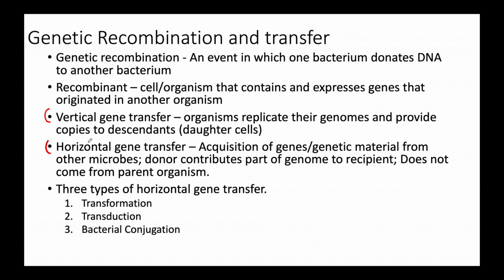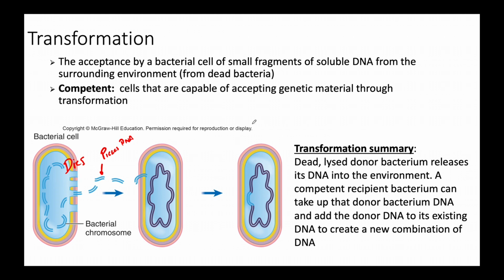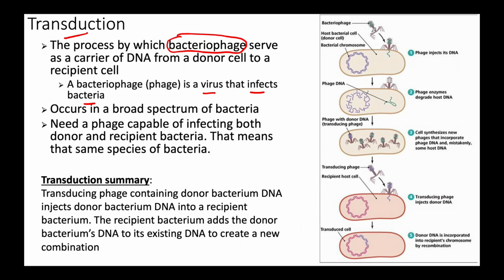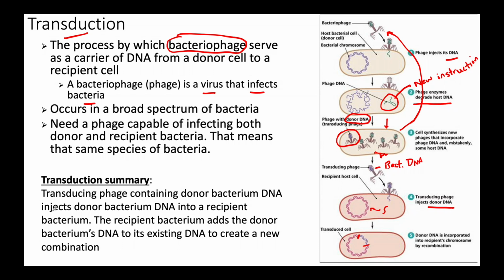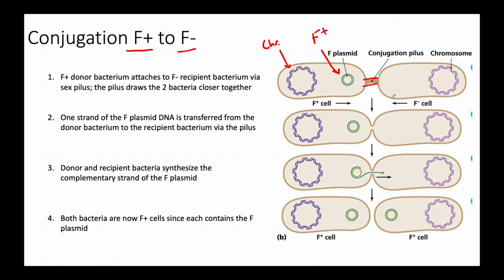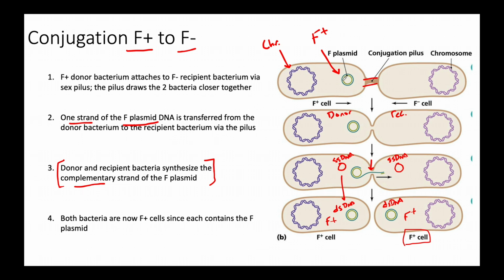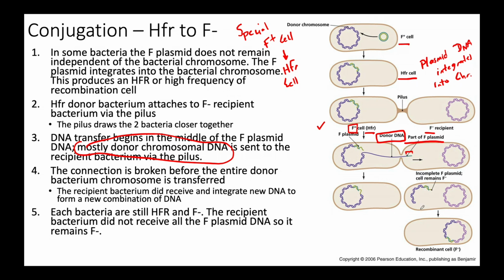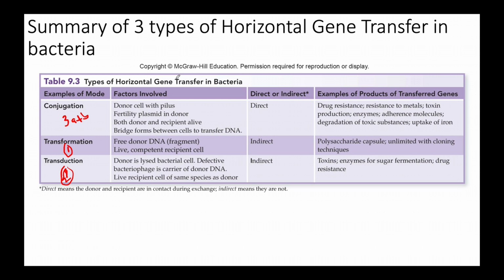L09 Microbial Genetics Part 03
Bio205 - Microbiology.  Lecture 09:  Microbial Genetics Part 03.
Professor Graham Boorse